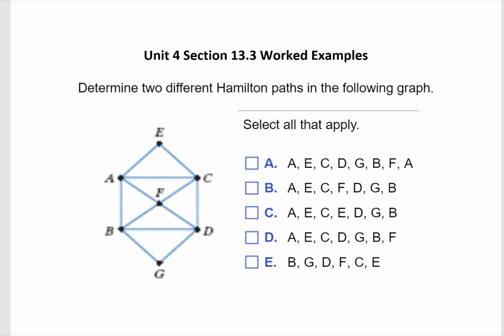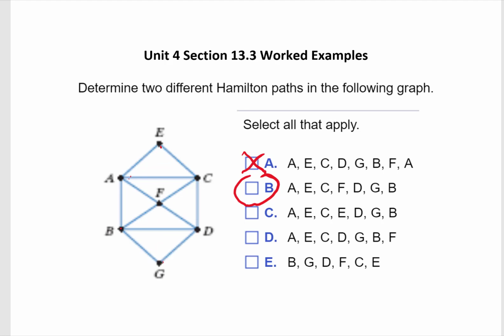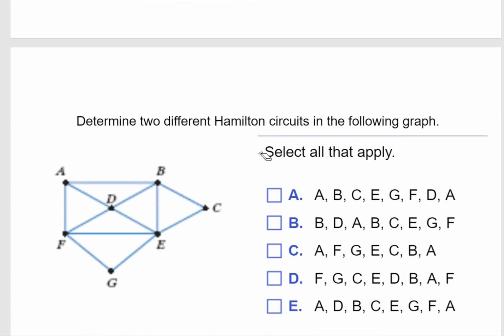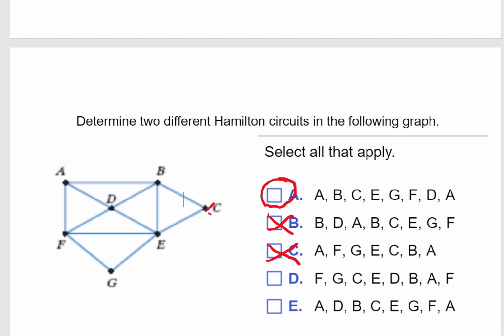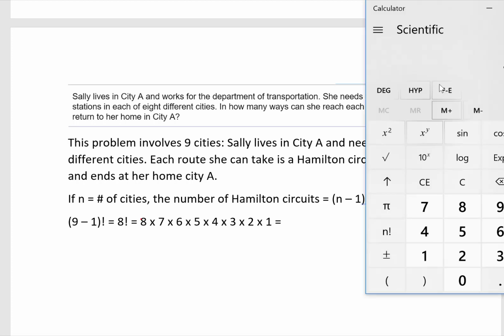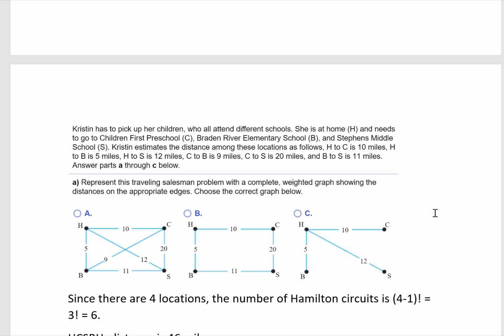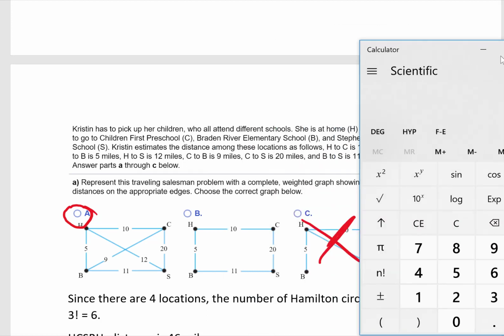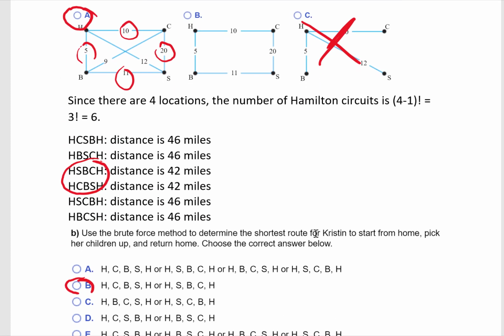MGF1107 Section 13.3 worked examples